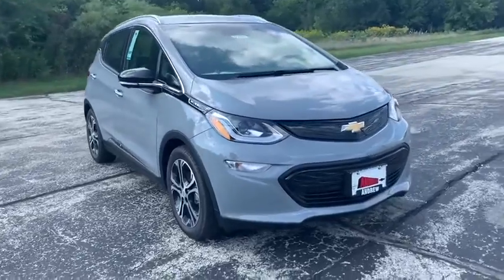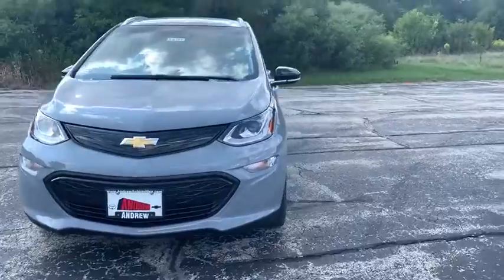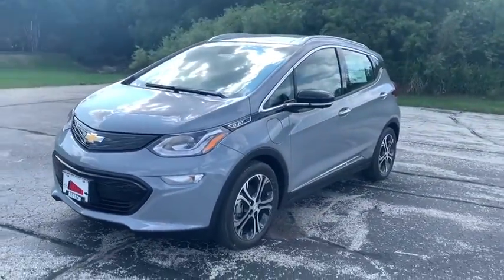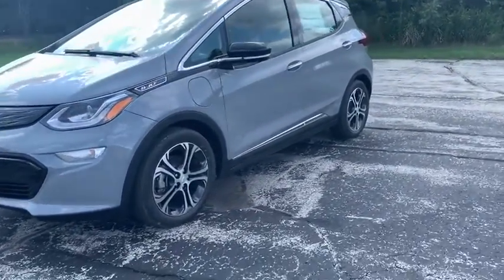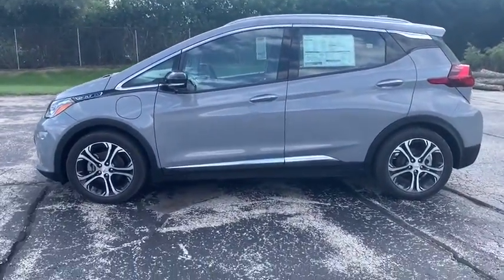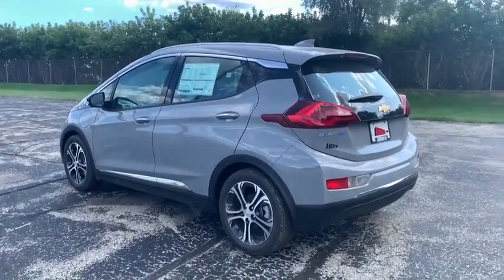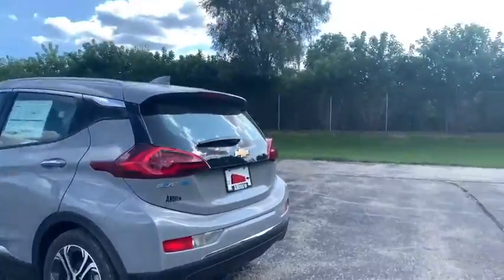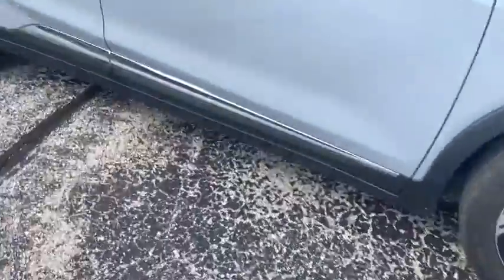2020 Chevrolet Bolt_EV Milwaukee, Shorewood, Brown Deer, Brookfield, Menomonee Falls, WI C200787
Slate Gray Metallic New 2020 Chevrolet Bolt_EV available in Glendale, Wisconsin at Andrew Chevrolet. Servicing the Milwaukee, Shorewood, Brown Deer, Brookfield, Menomonee Falls, WI area.

Recent Arrival! Priced below KBB Fair Purchase Price!brbrbrSlate Gray Metallic 2020 Chevrolet Bolt EV Premier 1-Speed Automatic 127/108 City/Highway MPGbrbrbrMYCHEVROLET REWARDS PROGRAM. You deserve to be rewarded for your loyalty that is why Andrew Chevrolet is proud to participate in the myChevrolet rewards program. Its an owner loyalty program that gives you points for your business with Chevrolet. Buying a vehicle? You get points for that! Getting a routine oil change? You get points for that too!! Then redeem the points that you have earned towards future services vehicle purchases Onstar services accessories and much more! Ask an Andrew Chevrolet Sales Manager for more details and exclusions.brbrbrCHEVROLET WARRANTY: Bumper-to-Bumper Limited Warranty: Coverage is for the first 3 years or 36000 miles whichever comes first; Powertrain Limited Warranty: For most new Chevrolet vehicles coverage is for the first 5 years or 60000 miles whichever comes first; Emission Control System Limited Warranty: Defects and performance for car and light-duty truck emission control systems are covered for the first 2 years or 24000 miles whichever comes first. *See an Andrew Chevrolet Sales Manager for the most up-to-date details and exclusions. Additional Chevrolet protection plans and extended warranties are available for purchase at the time of vehicle purchase and delivery. All Sale Prices exclude tax title license and $349 dealer service fee. All Prices are after all applicable rebates. Extra rebates are available see Sales Department for more details. Offers subject to change without notice. Come to Andrew Chevrolet for complete details. Price includes: $8500 - Chevrolet Consumer Cash Program. Exp. 09/30/2020